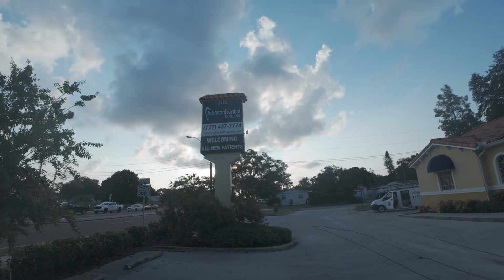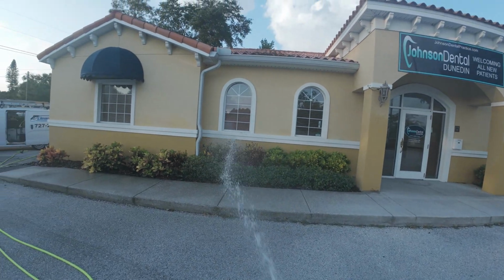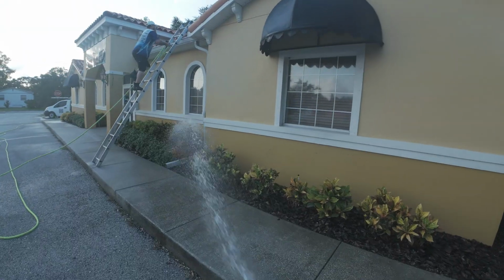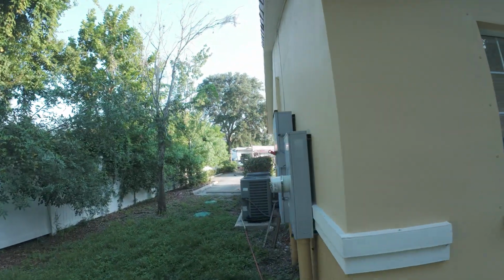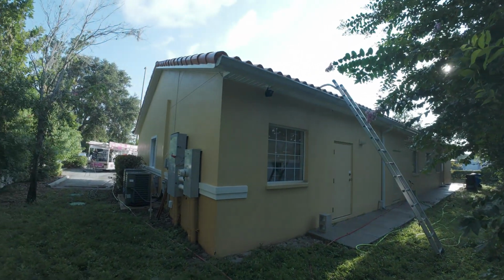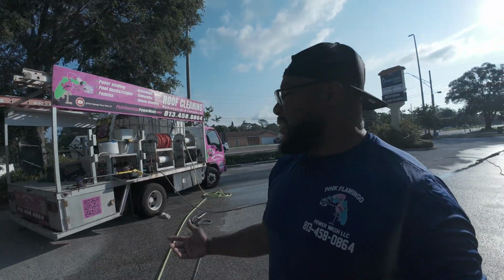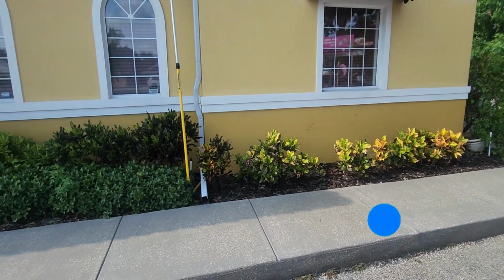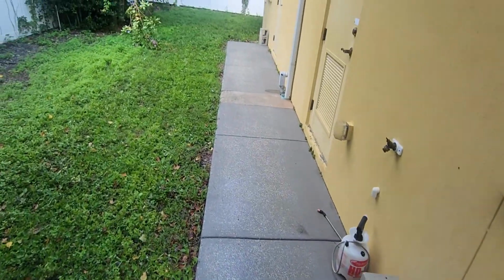Teaming Up For A Commercial Project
In this video, we teamed up with Chris from Clean Streak Pressure Washing to tackle a major commercial project that included soft washing a tile roof, washing the building exterior, and cleaning the concrete sidewalks.

For the roof, we used our 12v soft wash system with a 7% solution of sodium hypochlorite to safely and effectively remove all the grime and algae. The building was cleaned using our downstream injector, which allowed us to apply the perfect mix of cleaning solution. Finally, we brought out the big guns—a powerful 8 GPM pressure washer paired with a 19-inch Whisper Wash surface cleaner—to restore the sidewalks to their original shine.

Collaborating on projects like this not only helps speed up the process but also strengthens our network within the community. If you're in the pressure washing industry, teaming up with other professionals is a fantastic way to enhance your service offerings and build lasting relationships.

THINGS THAT I USE:

18" WOJET 4500PSI Surface Cleaner
Yamatic 3/8" 50ft hose
KalKal Boots
Huk Boots
100FT 2 wire pressure washing hose
3M Respirator Mask
3M Respirator Cartridge for Masks